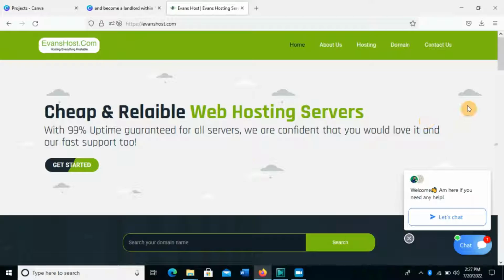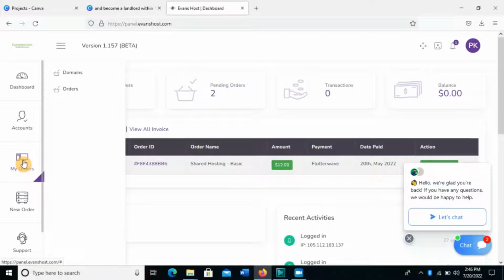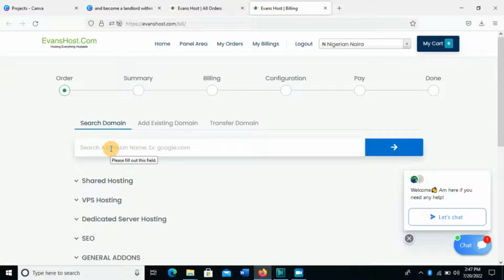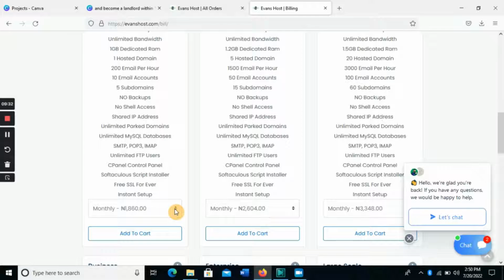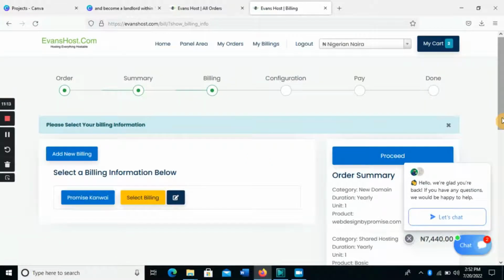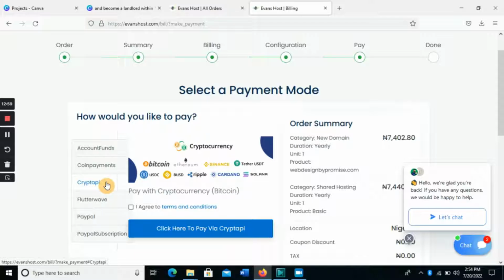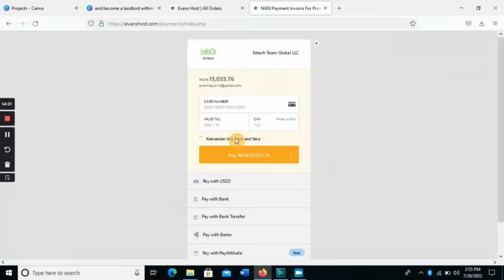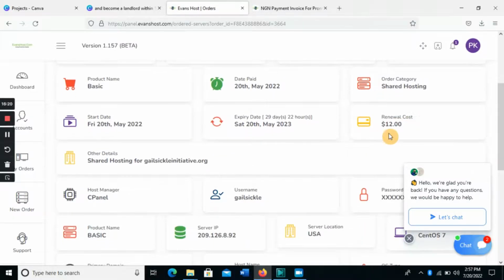HOW TO PURCHASE A DOMAIN NAME AND HOSTING PLAN FROM EVANSHOST | EVANSHOST.COM 2022 DOMAIN & HOSTING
A step to step guide on how to purchase your domains and hosting plans from Evanshost.com, one of Nigeria's best hosting platforms.

Timestamps:

0:00 - Introduction
3:12 - Registering/Creating account on Evanshost.com
5:00 - Purchasing Domain and Hosting plan